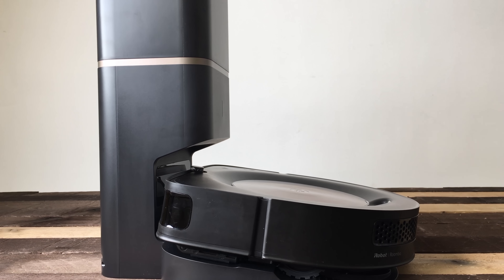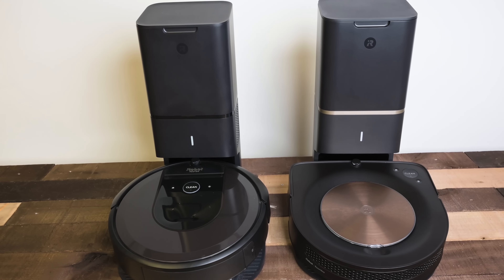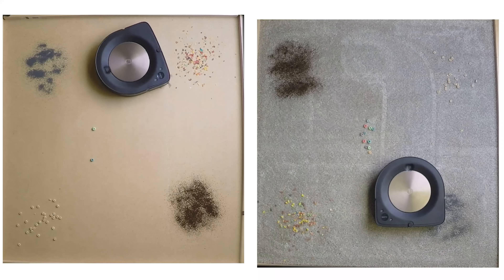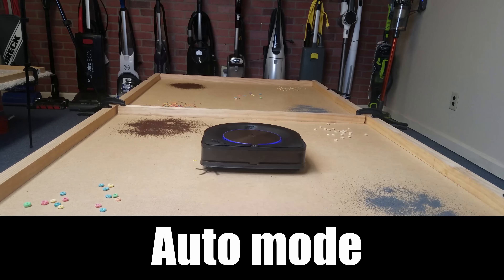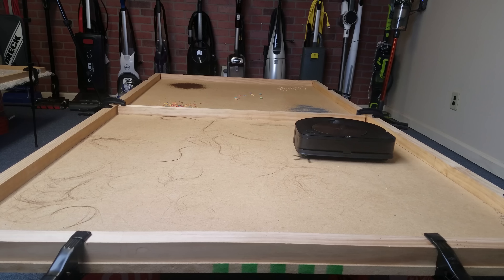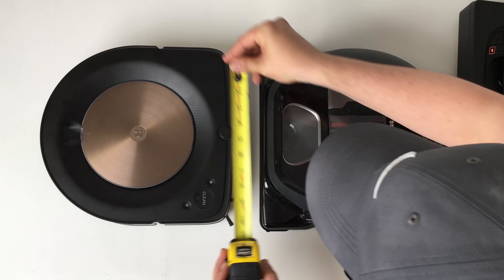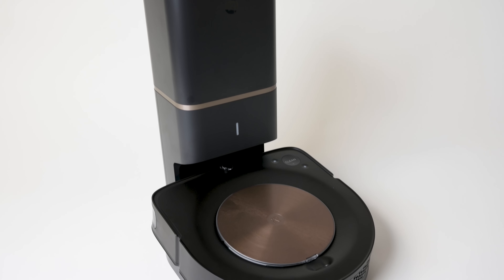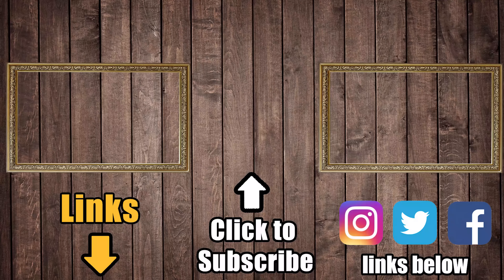Roomba s9+ Robot Vacuum Review - Just Wow!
Roomba S9+ at Amazon
Roomba i7+ at Amazon

- Premium (Amazon)
- Mid-Level (Amazon)
- Budget (Amazon)

00:00 Roomba s9+ Robot Vacuum Review
00:37 Basic Features
01:26 Power - Airflow
01:50 Crevice Pickup Test
02:01 Debris Pickup Test
03:02 Carpet Deep Clean Test
03:47 Hair Pickup
04:33 Navigation
05:06 Edge and Corner Cleaning
05:15 Battery Life
05:06 iRobot Home App
06:04 Clean Base
06:37 Price